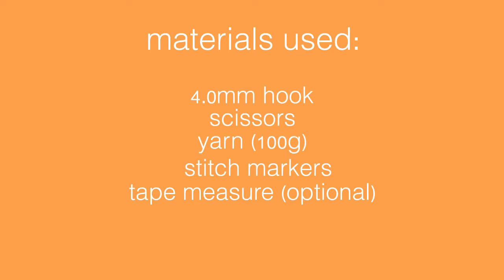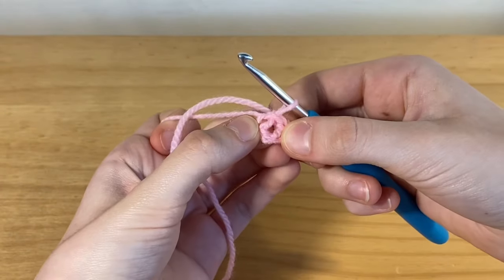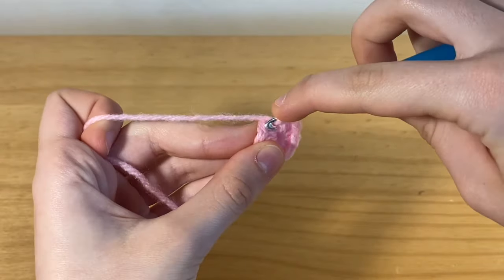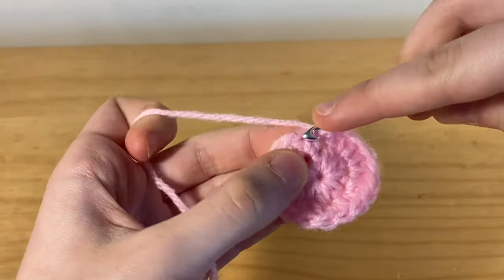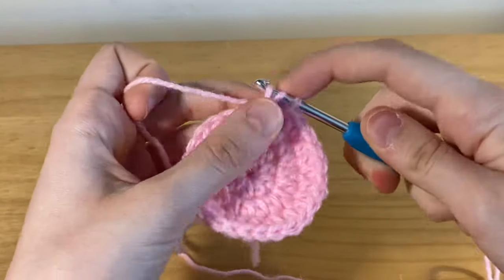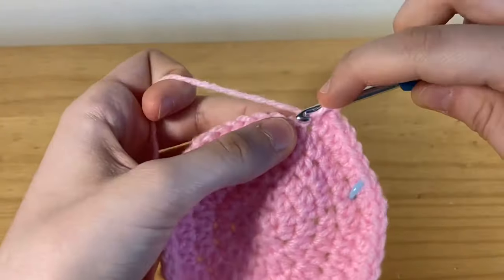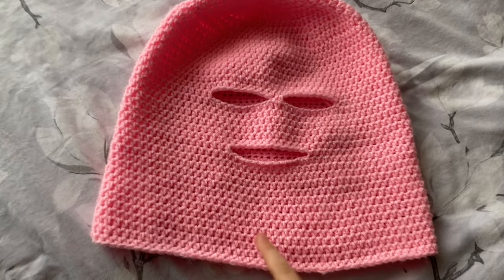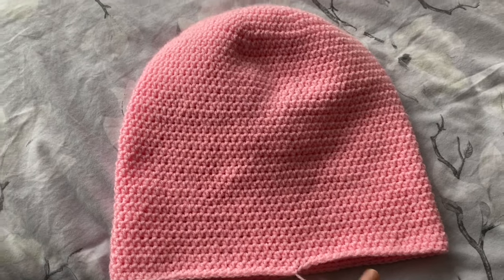EASY Crochet Ski Mask Tutorial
Hi friends! In today’s video I’m going to be showing you how I made this crochet ski mask.

Yarn used
DK Yarn 100% acrylic